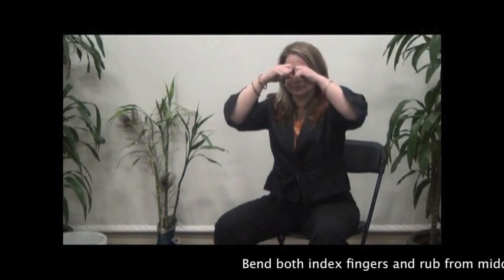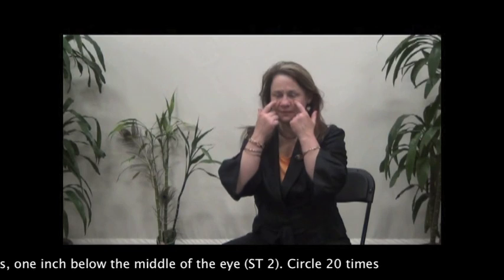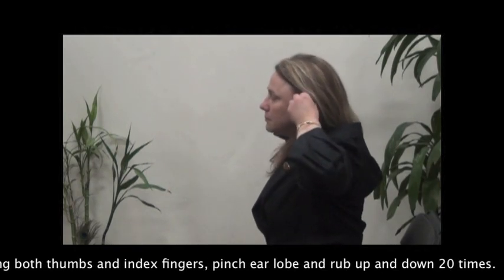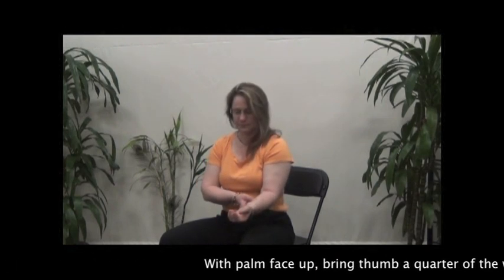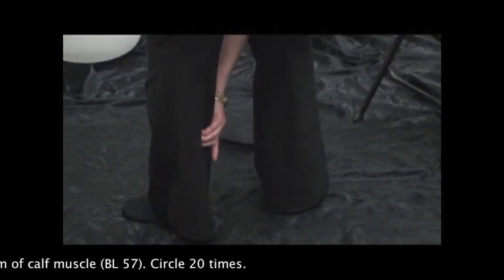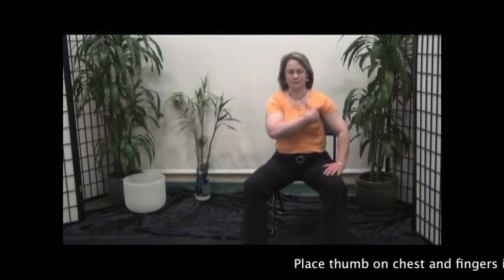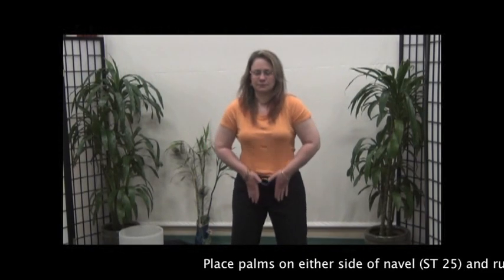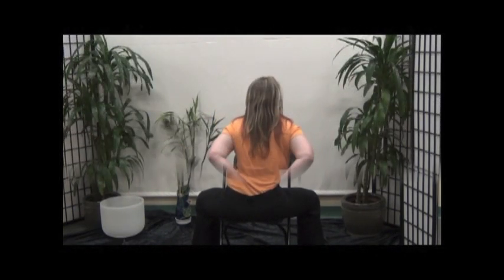"Chinese Medical Acupressure Self Massage"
Tui Na self-massage benefits:
Relax muscles, relieve fatigue, improve immune system function, improve joint function, relieve pain.
Provided by:
Alaska Institute of Oriental Medicine, Acupuncture, and Massage Therapy
and Oriental Healing Arts Center
AKInstitute.com